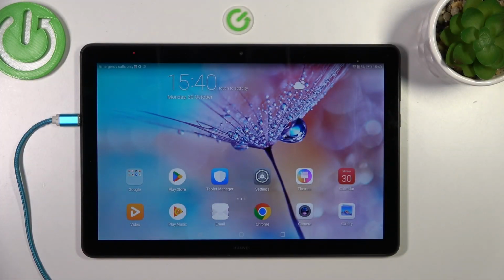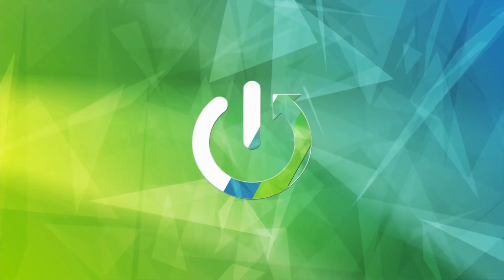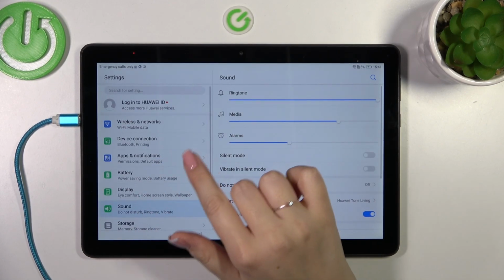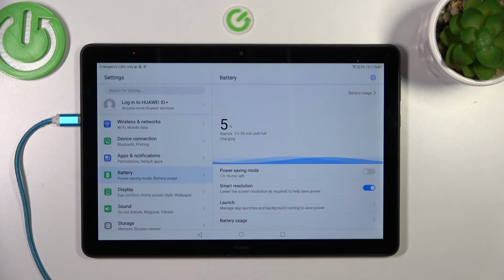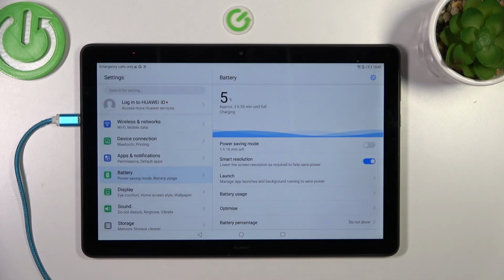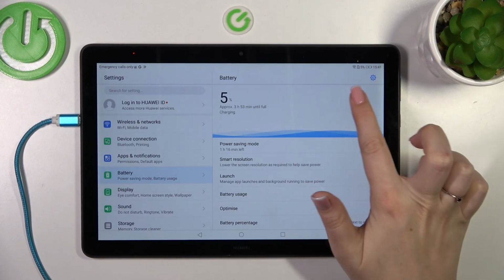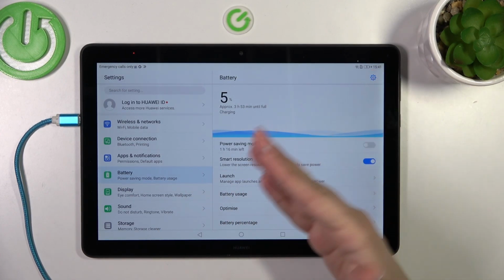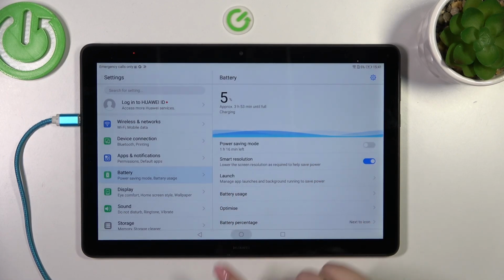How to Activate Battery Percentage on HUAWEI MediaPad T5?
Get the inside scoop on maximizing your HUAWEI MediaPad T5's battery life with our step-by-step guide on "How to Activate Battery Percentage!" 🔋 Keep a close watch on your tablet's power and stay in control. Don't let your device catch you off guard; learn how to enable the battery percentage display on your screen and take charge of your power management. Watch now and never run out of juice again!

How to Turn On Battery Percentage on HUAWEI MediaPad T5?
How to Enable Battery Percentage on HUAWEI MediaPad T5?